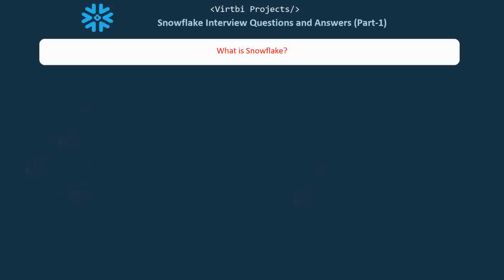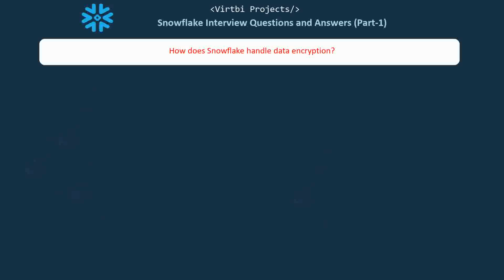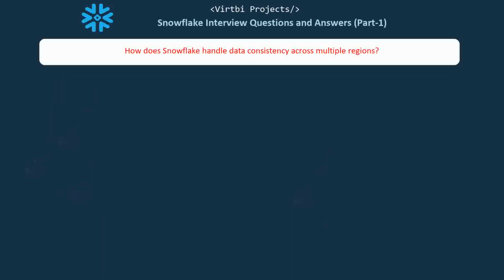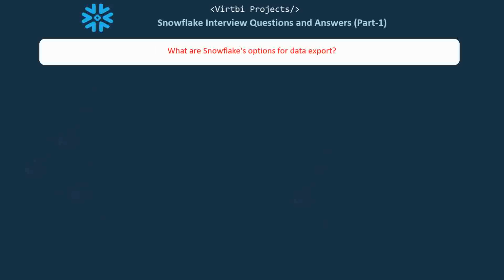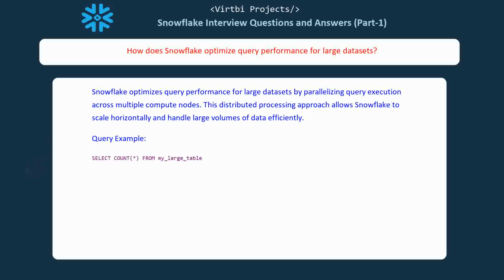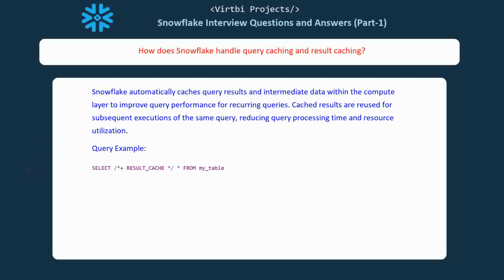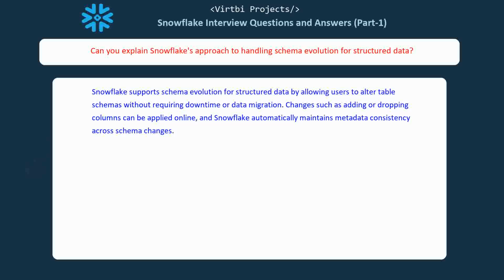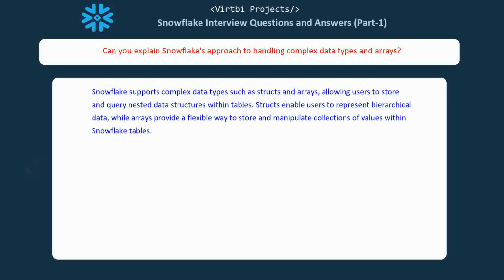Snowflake Interview Questions and Answers for Beginners (Part -1)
Are you preparing for a Snowflake developer or administrator interview? In this video, we'll cover essential Snowflake interview questions and provide detailed answers to help beginners understand key concepts. Whether you're new to Snowflake or looking to brush up on your knowledge, this video will guide you through common interview scenarios and help you ace your next Snowflake interview. Watch now to boost your confidence and excel in your Snowflake career!